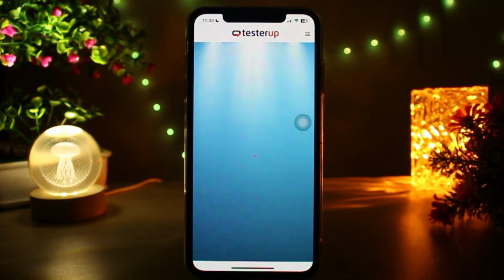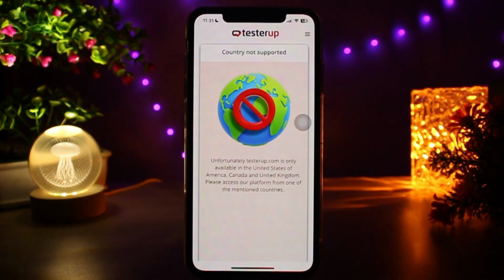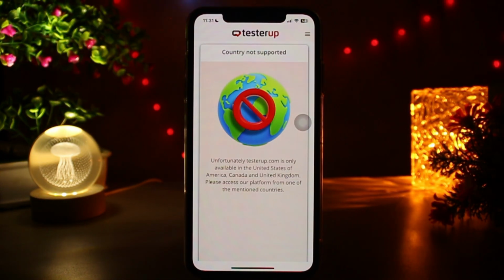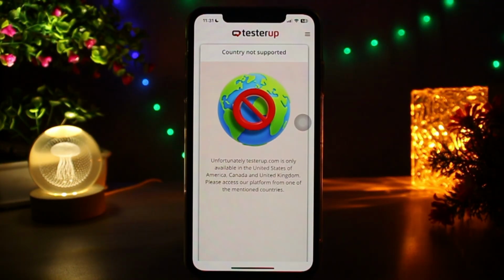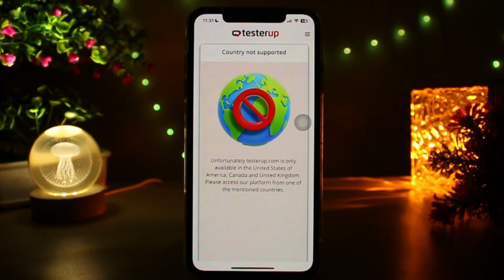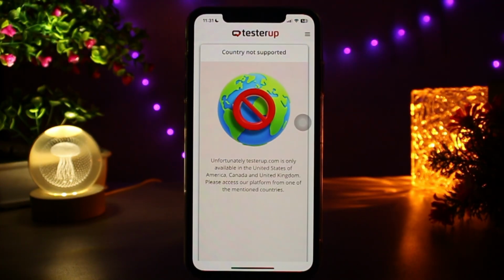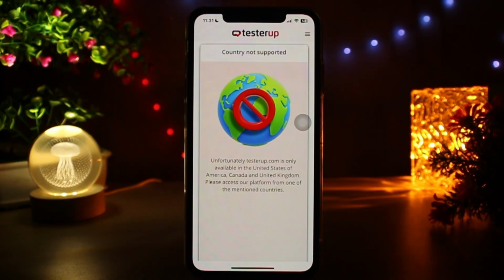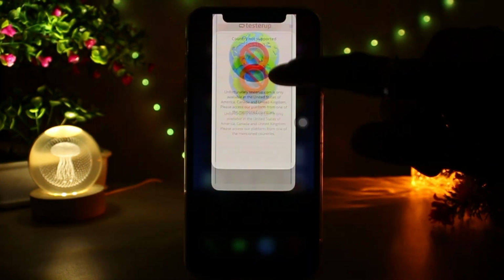Testerup Payout Guide: How to Cash Out - Here's How To Get Your Money Out - 2025